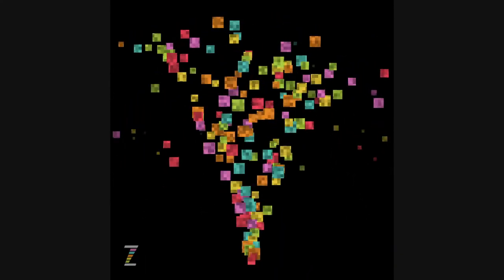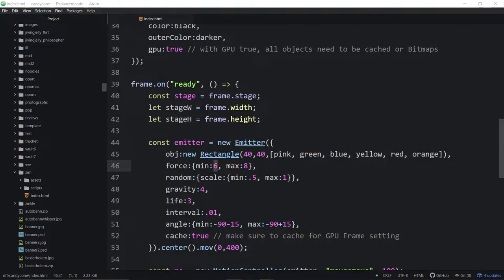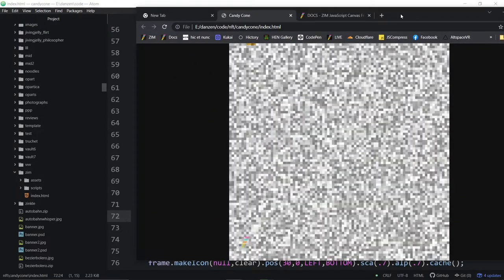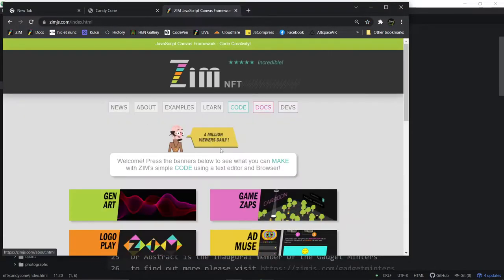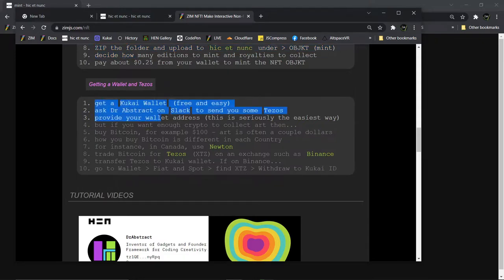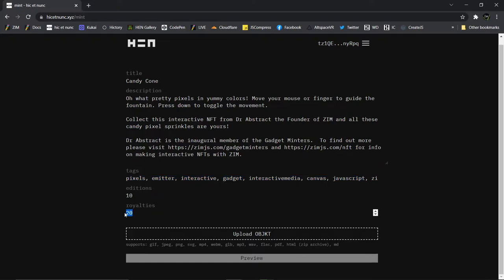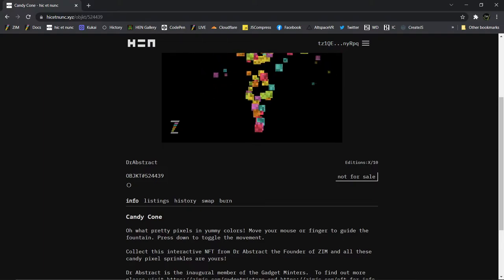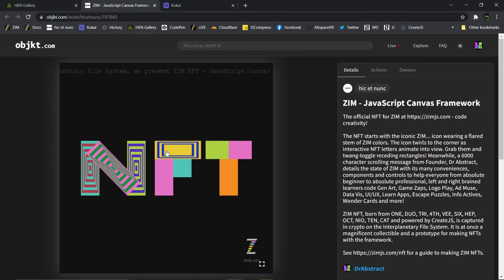ZIM Explore! 58. Making and Minting an Interactive NFT on hic et nunc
Here we demonstrate the making of an interactive NFT and minting it on hic et nunc, and swapping editions in Tezos.  The NFT is a pixel-like fountain made with ZIM Emitter and ZIM Pizzazz patterns.  This is an excellent video for tips and tricks throughout the process.  If you want to try to do something similar, please join us and we would be happy to help.